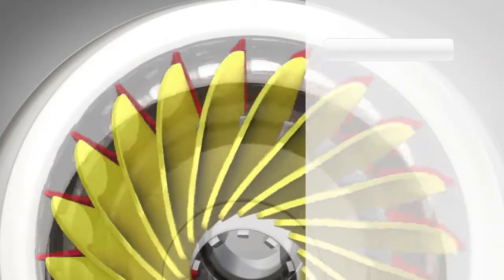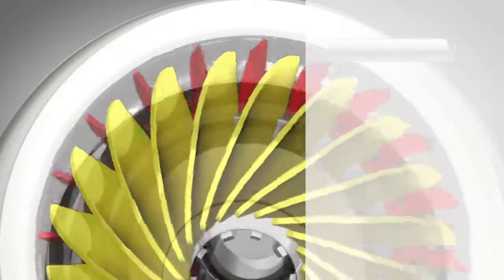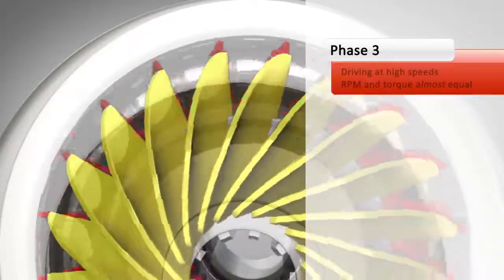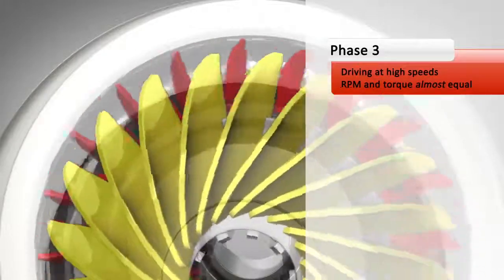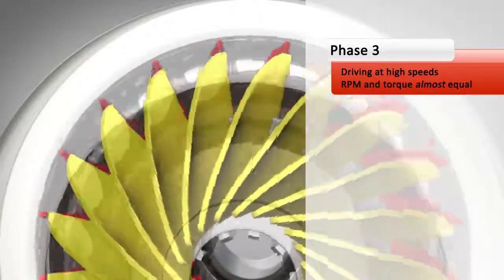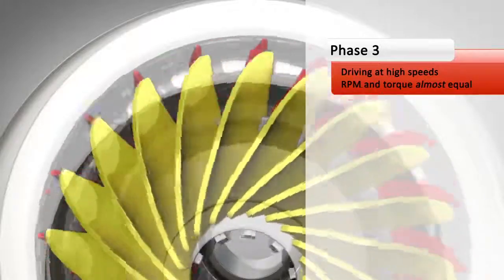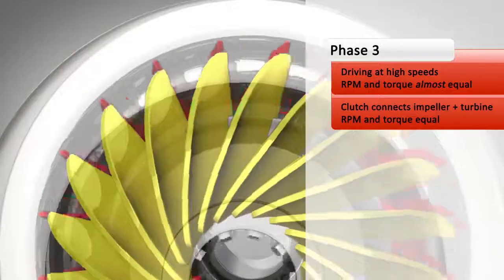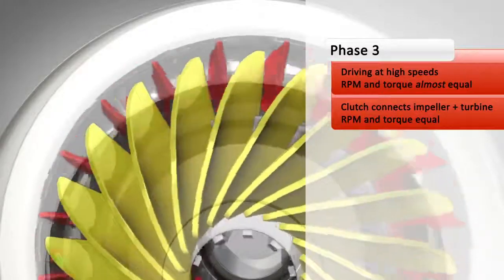Cấu tạo và nguyên lý hoạt động của biến mô thủy lực xe ô tô Torque Converters 2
LINK TÌM KIẾM, TRA CỨU SÁCH KỸ THUẬT.